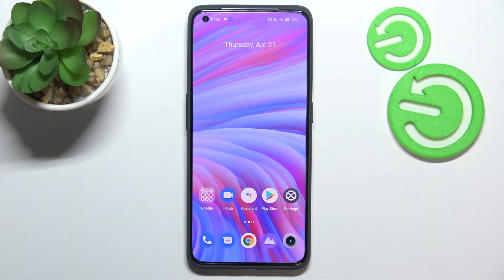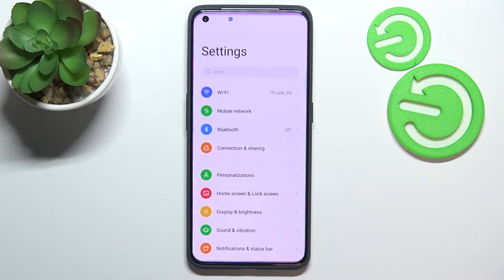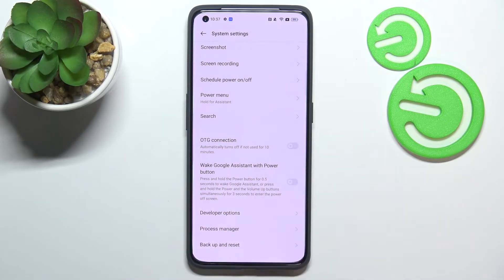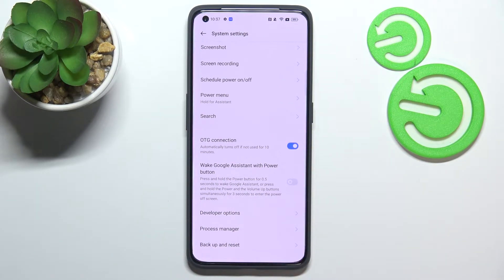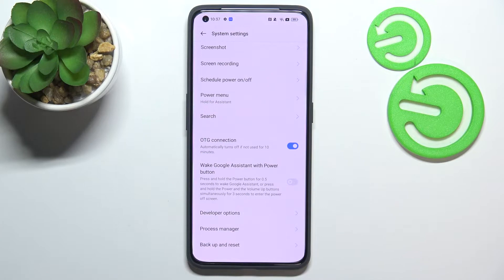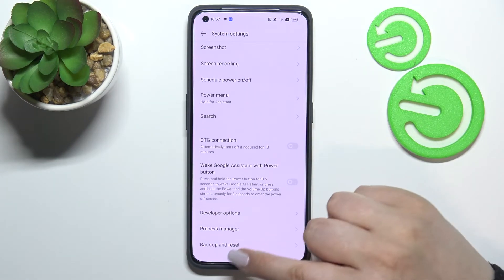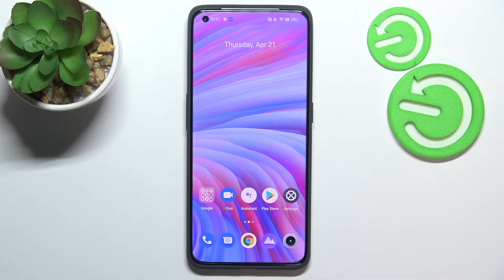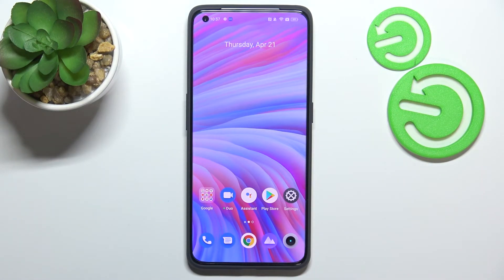How to Enable OTG Connection on REALME GT 2 Pro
Learn more information about REALME GT 2 Pro:
In this video tutorial, we wanted to show how you can enable and establish the OTG connection on REALME GT 2 Pro smartphone. Once activated, the OTG connection allows you to connect your REALME GT 2 Pro to another device or tablet. Therefore, if you wanted to learn how it is possible to use OTG connection with REALME GT 2 Pro, we are kindly inviting you to watch this tutorial. Enjoy!

How to turn on the OTG connection on REALME GT 2 Pro? How to establish an OTG connection on REALME GT 2 Pro? How to connect the REALME GT 2 Pro via OTG?